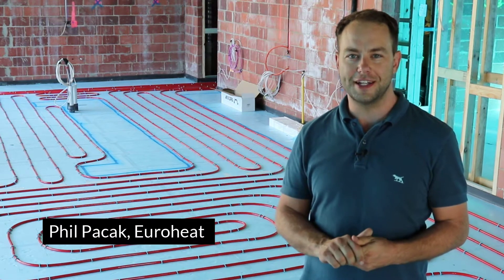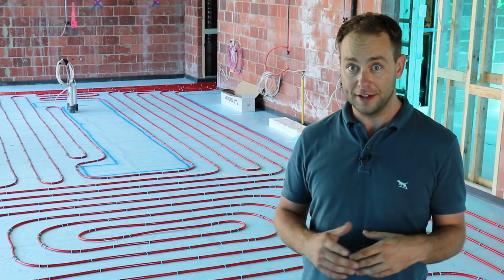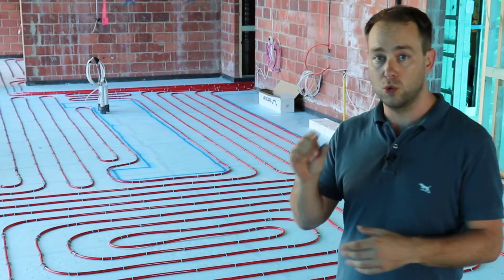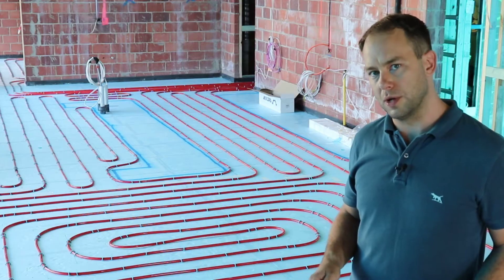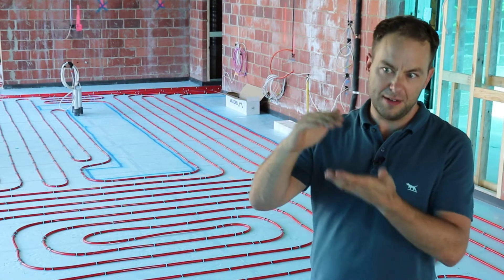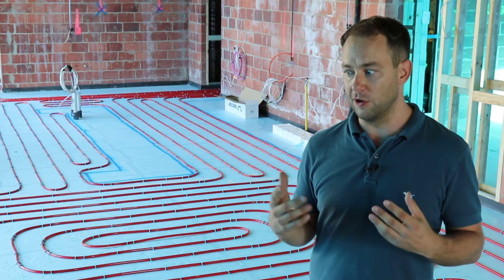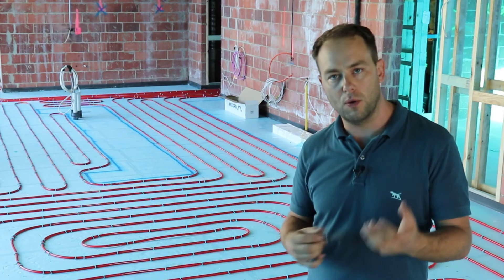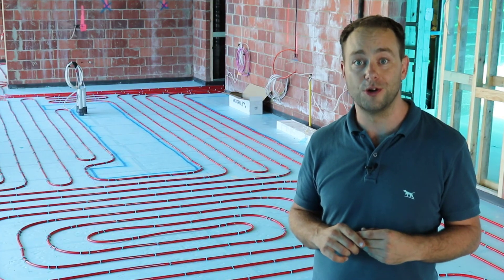Top 5 Mistakes to Avoid When Installing Hydronic Floor Heating in Screeds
Thinking about installing hydronic floor heating in screeds? It's a great choice for efficient and comfortable home heating, but there are common mistakes that can lead to problems down the line. In this video, Phil from Euroheat shares the five most common errors people make with hydronic screed installations and how to avoid them. From proper insulation to ensuring expansion joints, these tips will help you achieve a flawless installation. Whether you're a DIY enthusiast or hiring a contractor, this guide is essential for a successful hydronic heating system. Watch now to learn more!